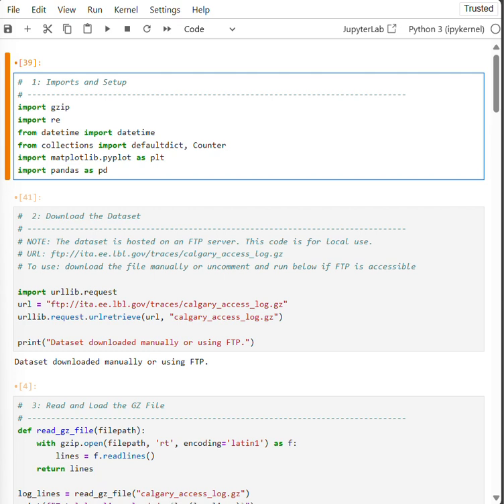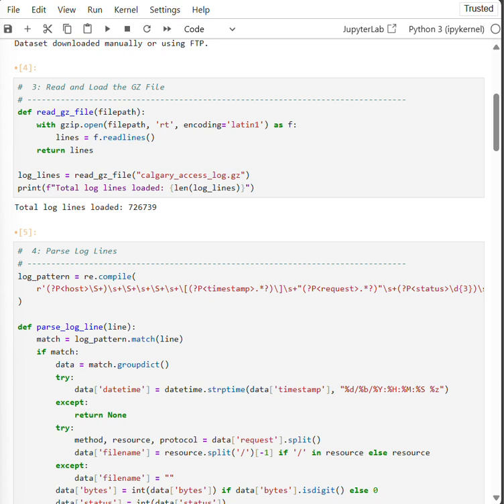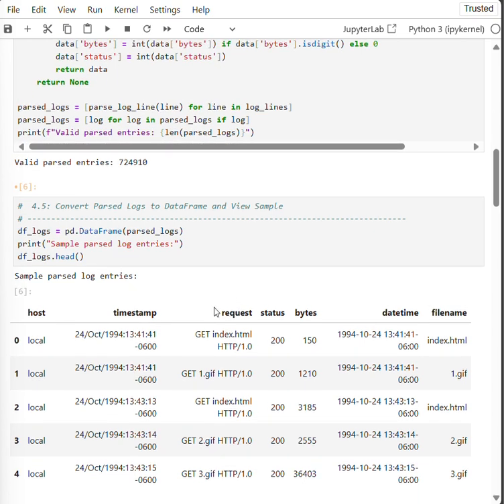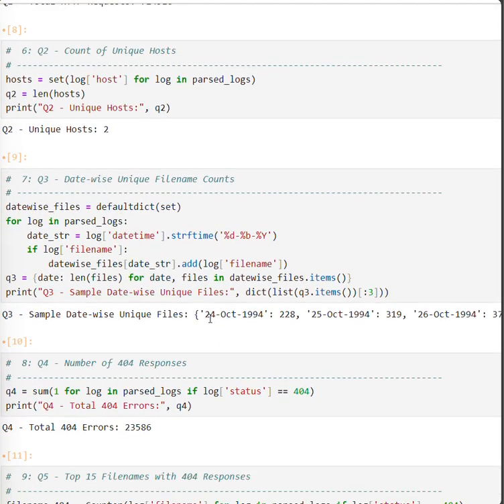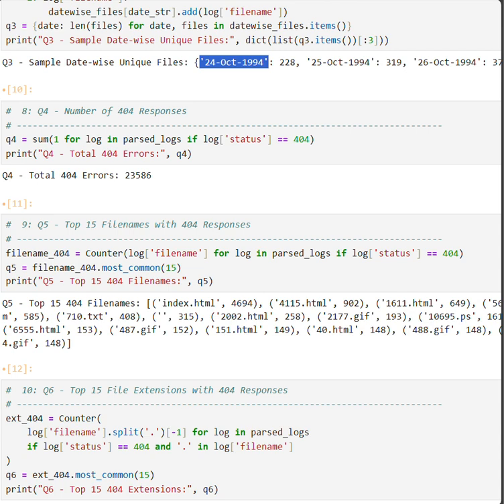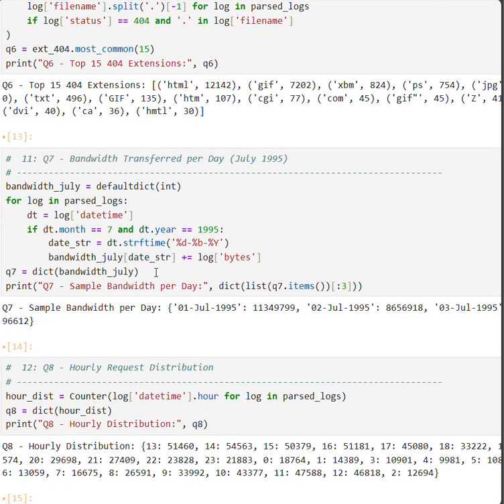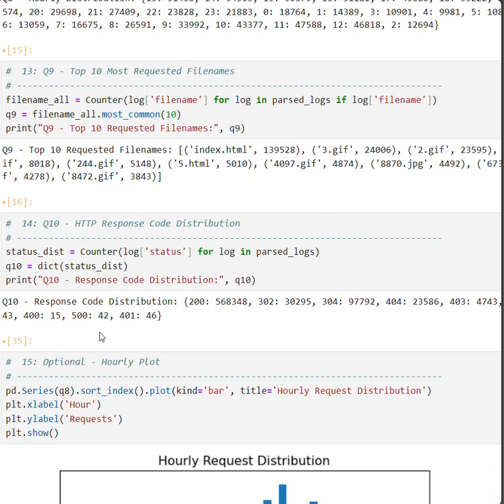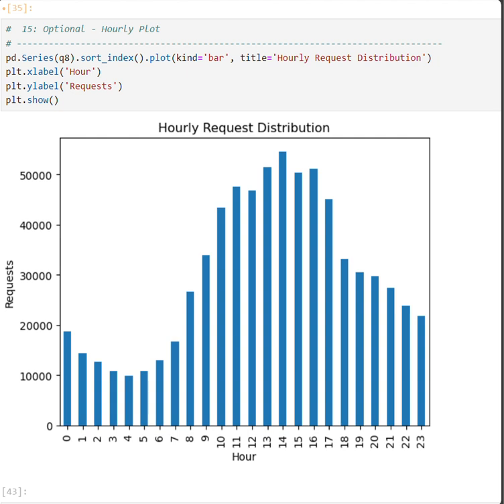Web Server Log Analysis Using Python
🎥 Web Server Log Analysis using Python | Calgary HTTP Log Dataset | Full Project Walkthrough

🔍 Welcome to my video presentation on Web Server Log Analysis, where I walk through my take-home assessment project based on the Calgary University HTTP log dataset. This project involved analyzing nearly a year’s worth of real web server data to extract meaningful insights using Python.

In this video, I explain:

The overall goal of the assessment

Step-by-step code walkthrough in Python

Data loading and cleaning using gzip and regular expressions

Parsing Apache-style log data

Answering 10 detailed analysis questions

Key challenges and learnings

Bonus visualization for hourly web traffic

📊 Analysis Highlights:

📄 Total HTTP Requests: 724,910

🌍 Unique Hosts: 2 (Local and Remote)

❌ 404 Errors: 23,586

🔝 Most requested file: index.html

💾 Daily bandwidth usage for July 1995

🕒 Hourly distribution of server requests

📁 Top file extensions causing 404 errors

🛠️ Tech Stack:

Python

Regular Expressions

collections.Counter

datetime for time parsing

Jupyter Notebook for analysis

📁 Deliverables:

✅ Clean and well-documented Jupyter Notebook

✅ Exported HTML version of the notebook

✅ This explanatory video with transcript

📈 Whether you're a data analyst, web developer, or someone interested in log analysis or Python projects — this video is a complete walkthrough from raw logs to insights.